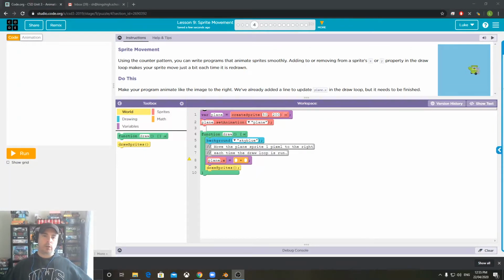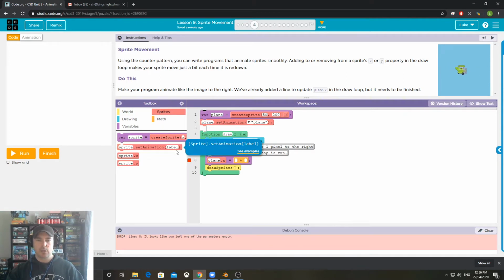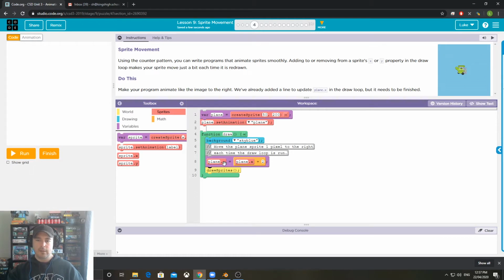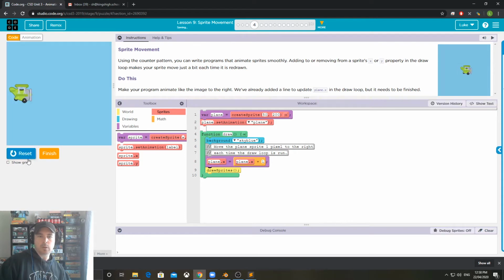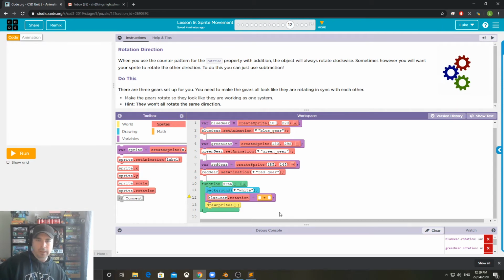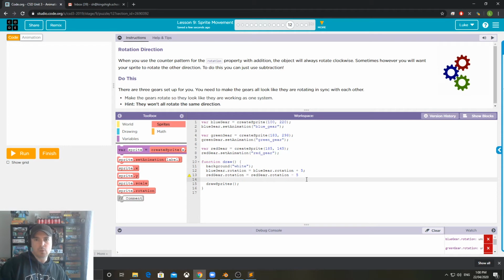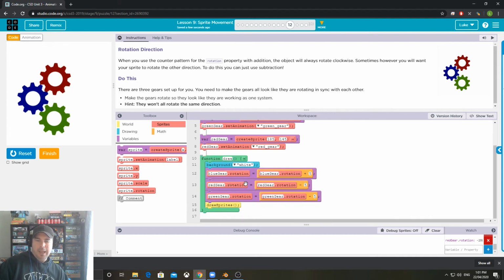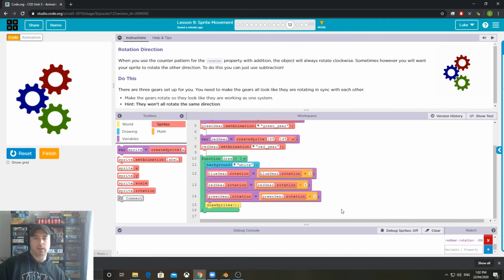Year 9 Code.org Counter Pattern